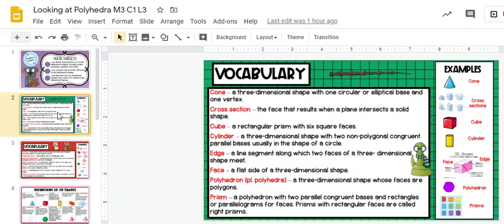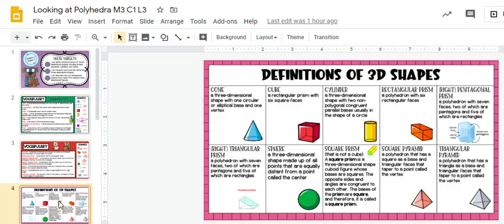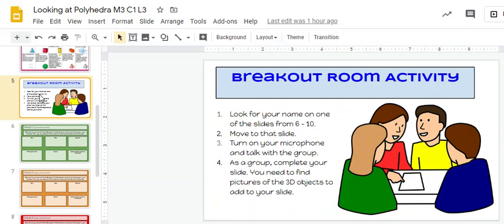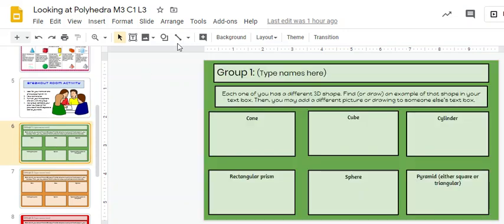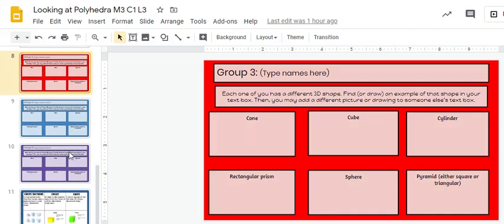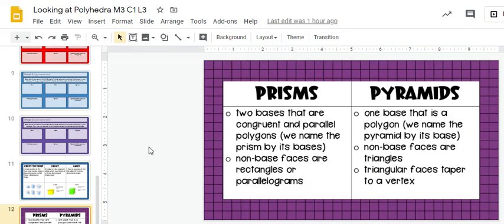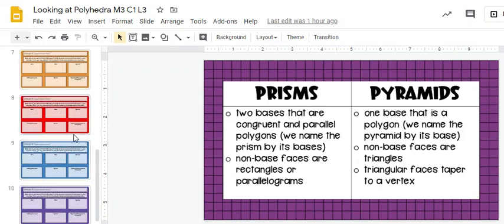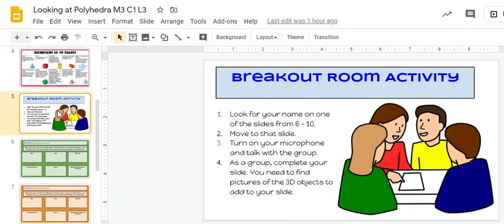Looking at Polyhedra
We will collaborate to classify 3D shapes.